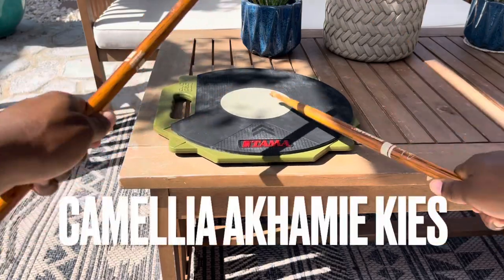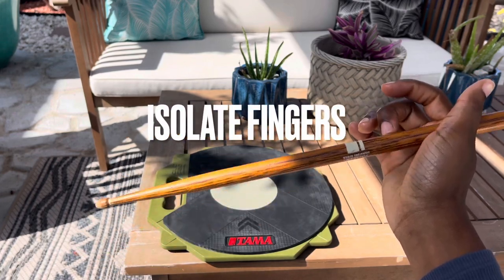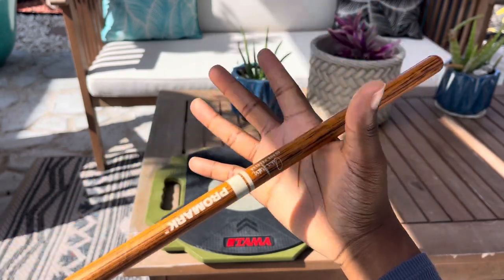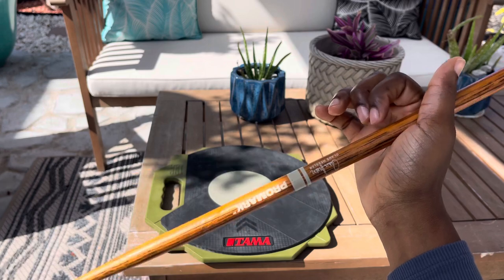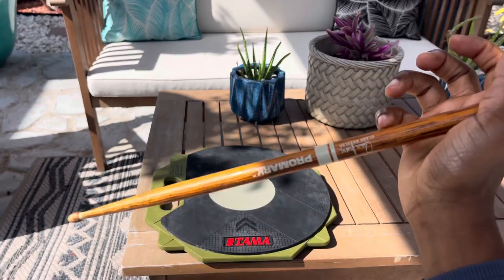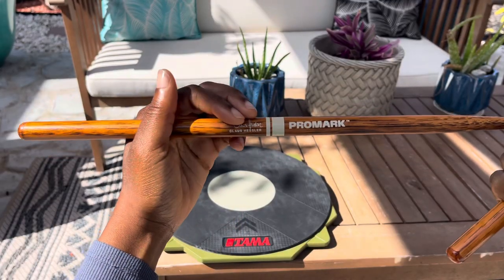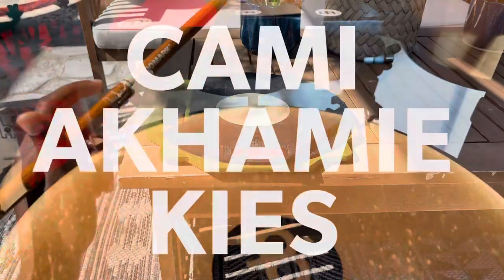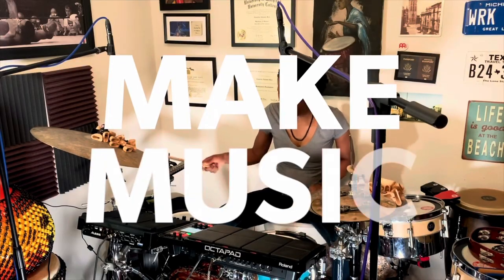How to Develop Finger Control | Drum Lesson | Promark Sticks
How to develop finger control?
Utilize all of your fingers
A lot of people start finger drumming with their index fingers, as this seems natural and most similar to the feeling of holding drumsticks. However, more complex rhythms begin to necessitate the use of your thumb and your middle, ring, and pinky fingers.

Finger control technique is mostly associated with speed drumming. It’s a very important hand technique to practice because of its use in blast beats and fast ride and hi-hat patterns for funk and jazz. Very fast drum fills and patterns that rely on quick bursts of strokes are highly dependable on this technique as well. So if you’re going to practice the finger control technique you have to do it accurately from the get go, since it can take long to get good at it.